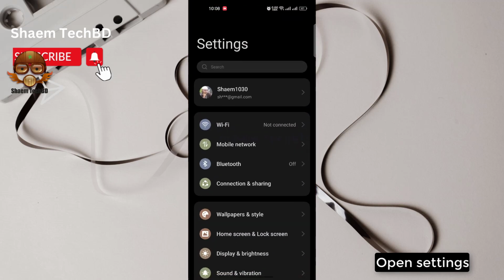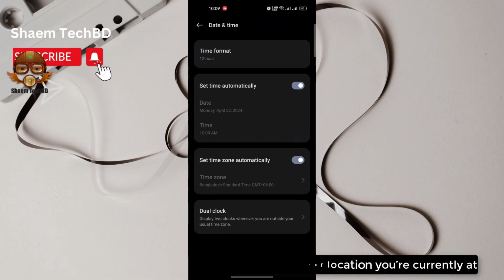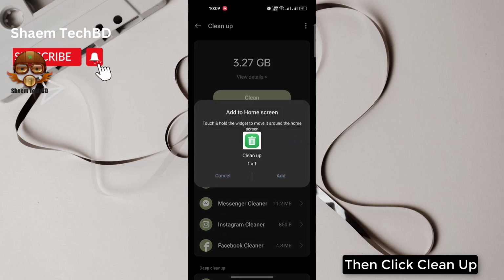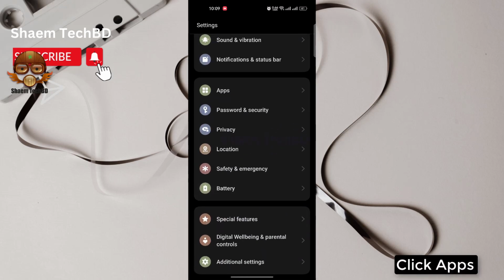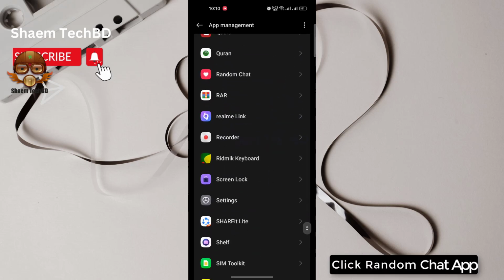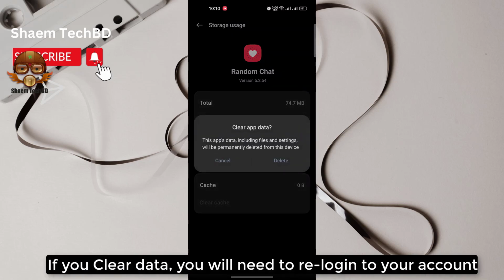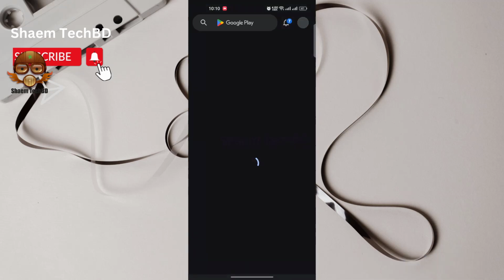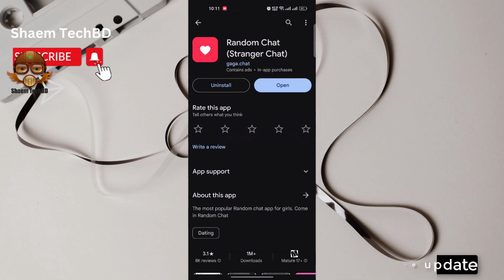How to Fix Random Chat App Very Slow to Load in Android After New Updates